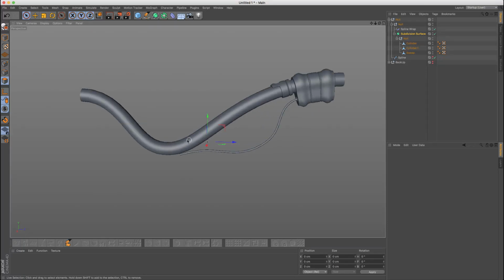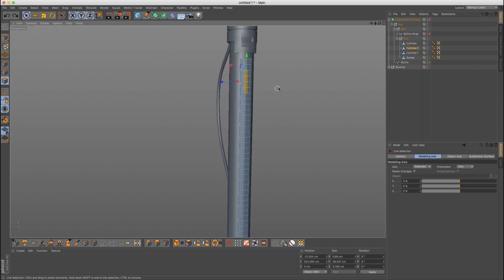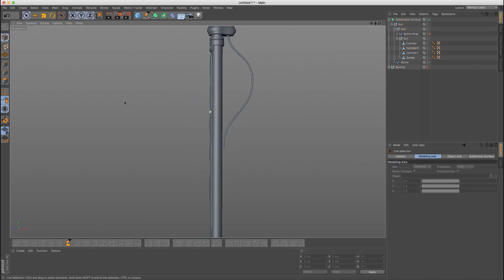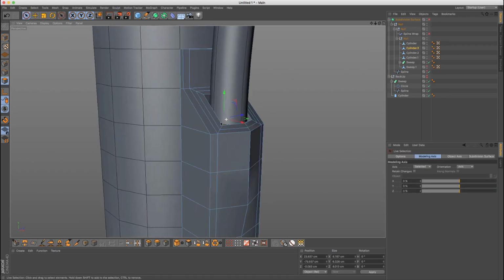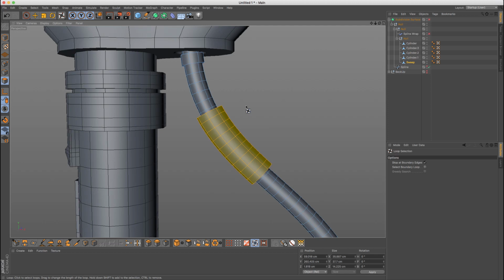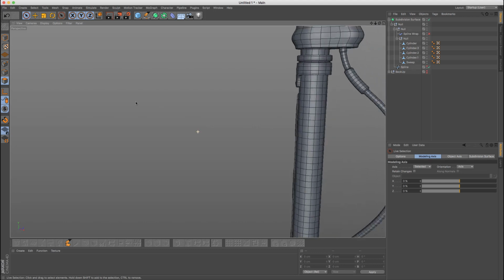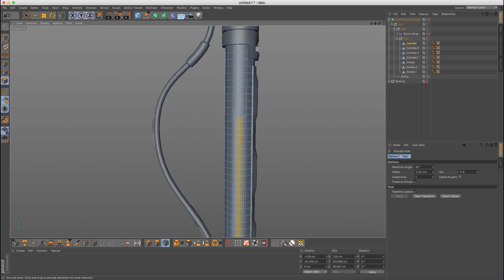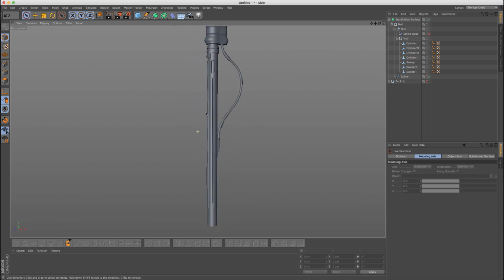Cinema 4D 3D Modeling For Kitbash Library #04 - Part Two